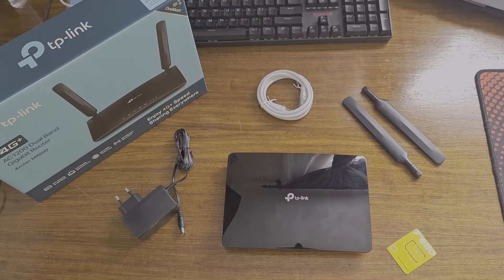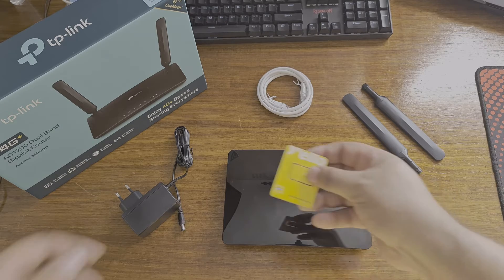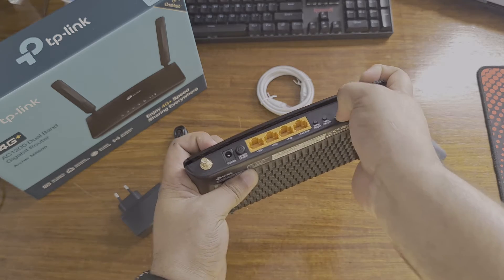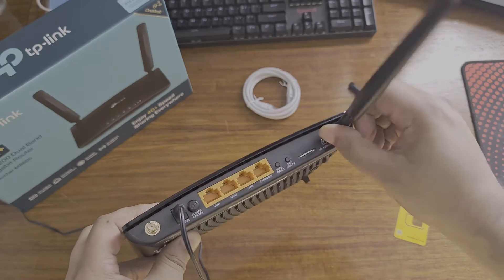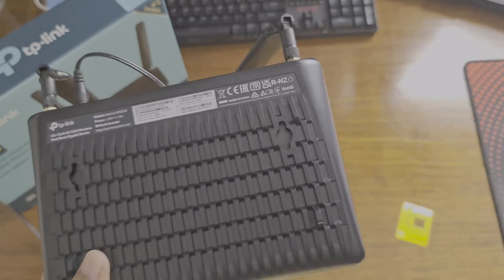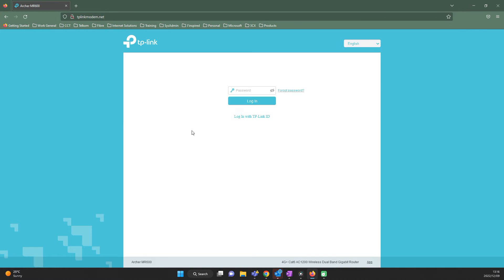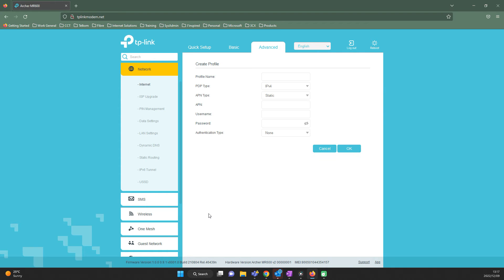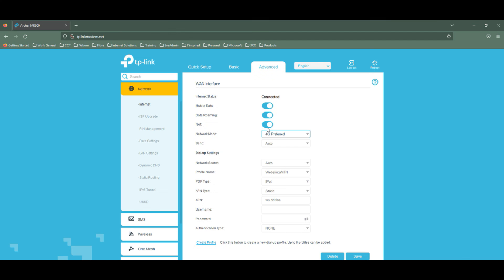TP-link MR600 Quick Setup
This is the quick setup for the TP-Link MR600.